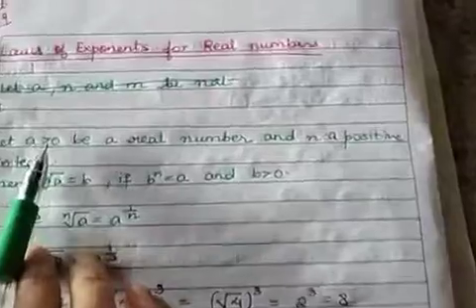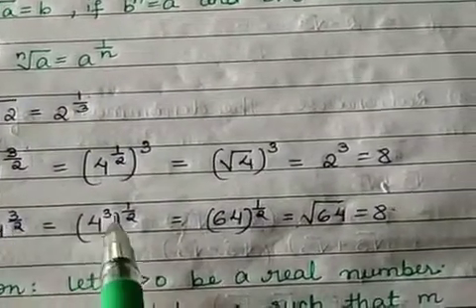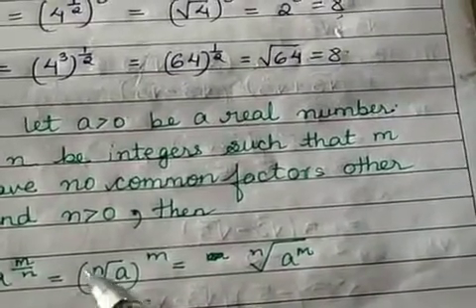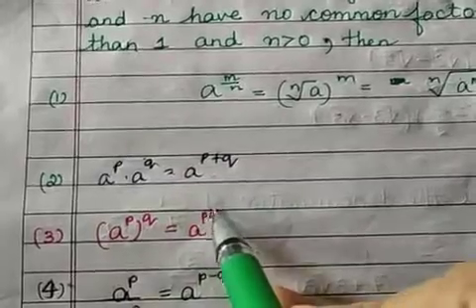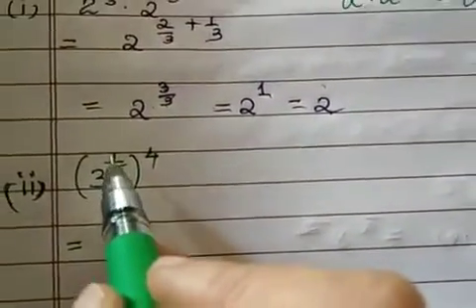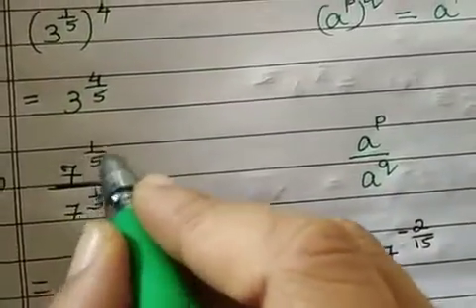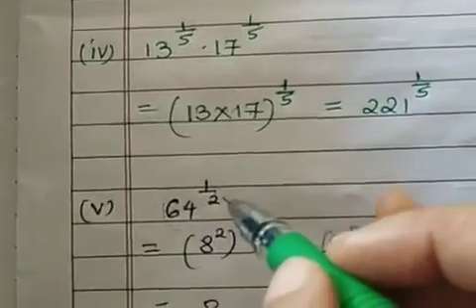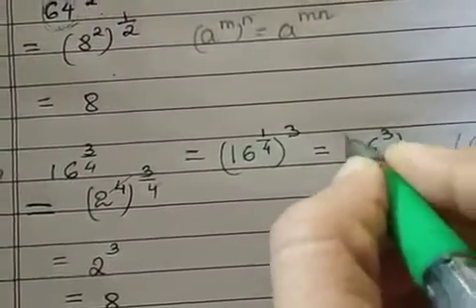Laws of exponents of real numbers